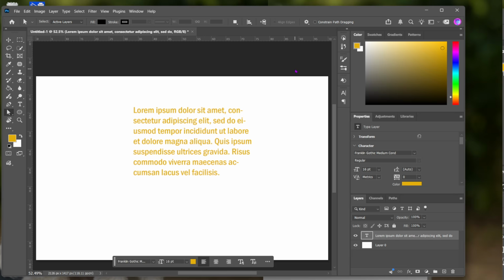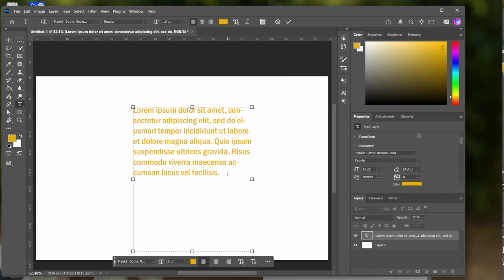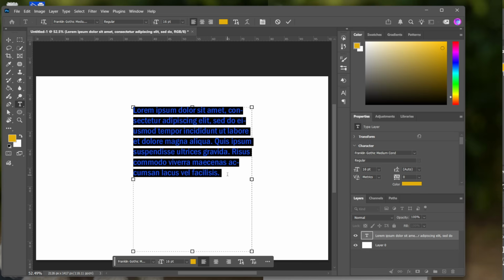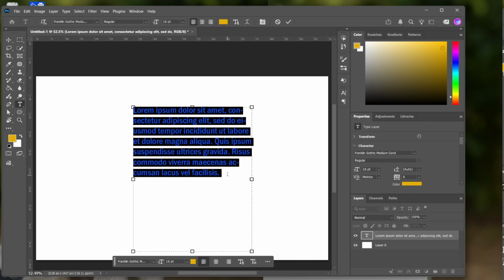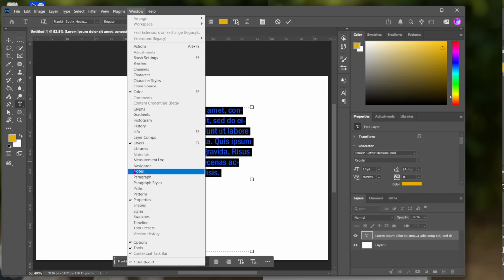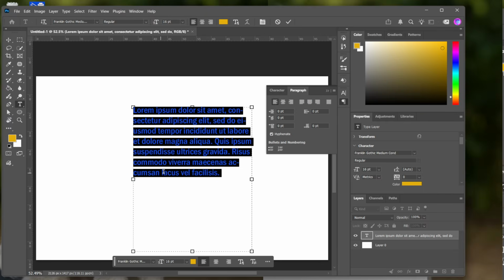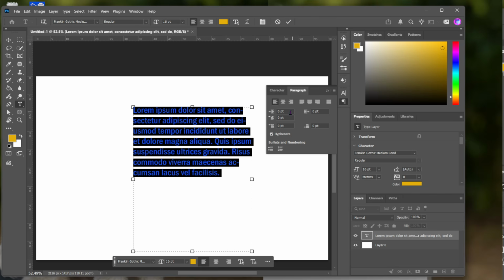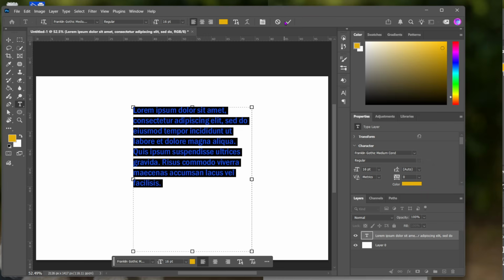Turn off Hyphenation in Photoshop CC - 2026 Guide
In today's video, I'll show you how to turn off Hyphenation in Adobe Photoshop CC so your text looks cleaner and more professional. You'll learn where to find the Hyphenation option in the Paragraph panel and how to disable it in just a few clicks.

In today's tutorial, you'll learn:

✅ How to open the Paragraph panel in Photoshop CC
✅ How to find the Hyphenation option
✅ How to turn off automatic hyphenation for cleaner text
✅ How to improve the appearance of paragraphs and text layouts
✅ Tips for creating professional-looking typography in Photoshop

This beginner-friendly guide is perfect for anyone working with text in Photoshop. Whether you're designing posters, flyers, social media graphics, or any other project, turning off Hyphenation can help make your text easier to read and give your designs a cleaner, more polished look.